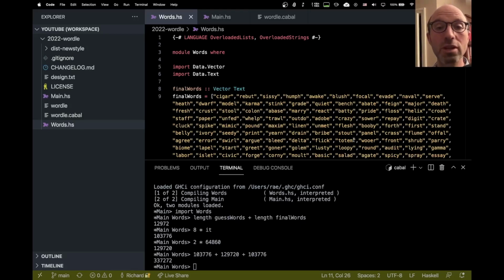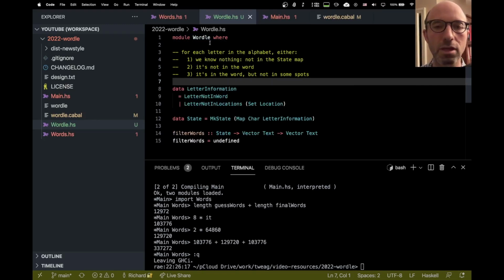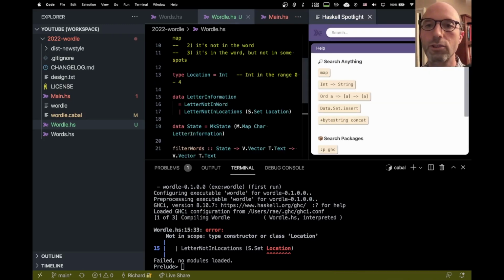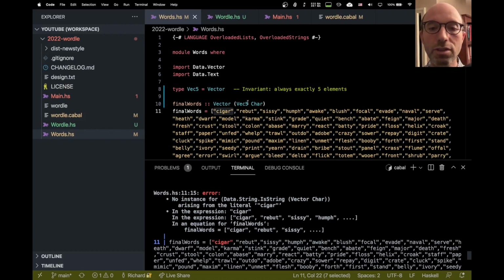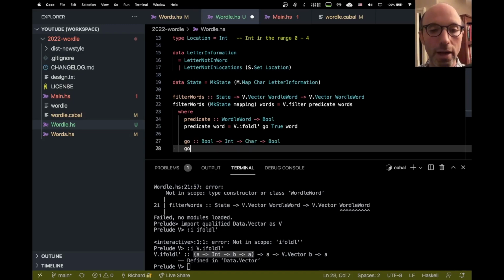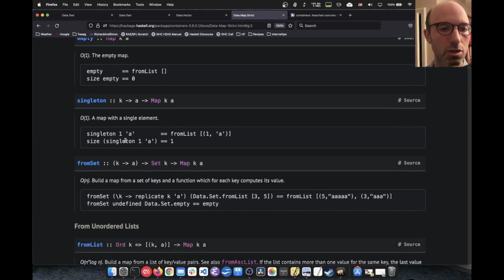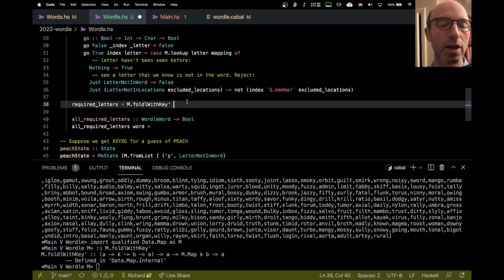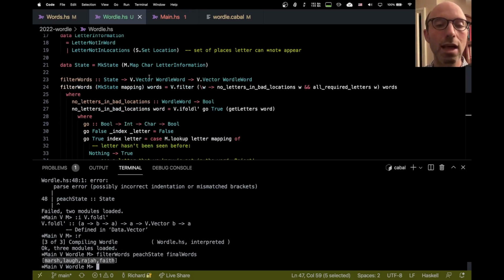@rae: Wordle #3: Representing the state of a Wordle game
This video walks through how to represent the state of a Wordle game, and then how to use that state to filter out the impossible final words. I'm pretty sure that the approach I take here isn't as fast as it could be, but optimization will come later.